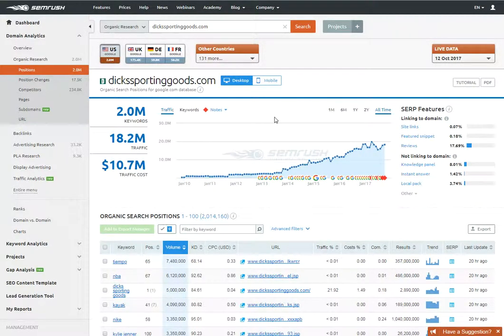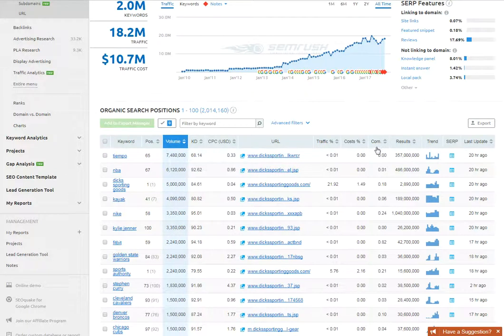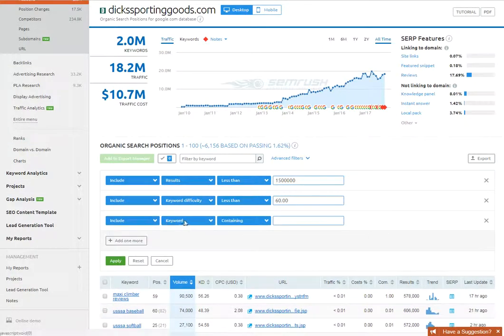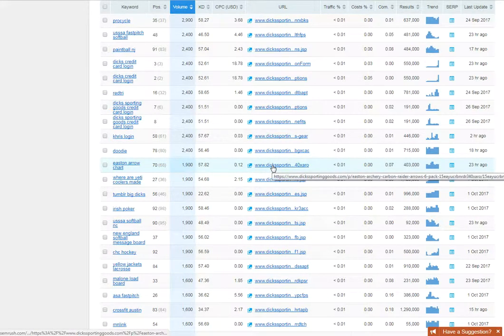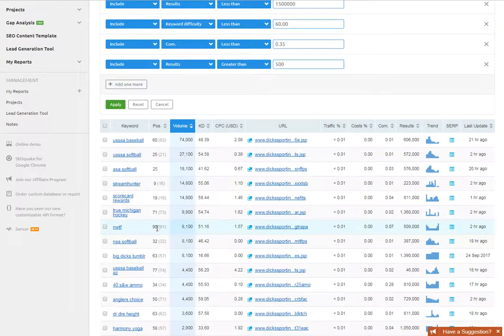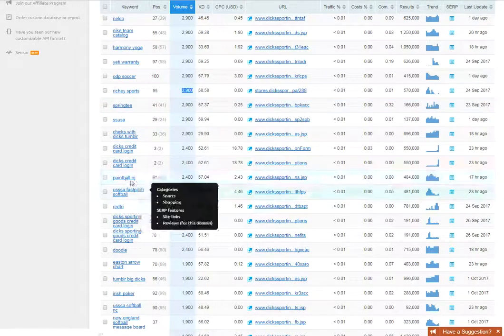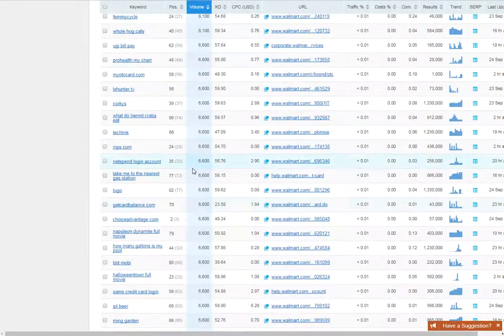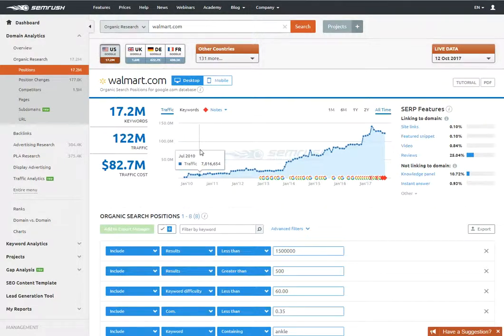SEMRUSH OUTSIDE Box THINKING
I hope this gets you thinking outside the box on how to use SEMRUSH.

There is so much you can do with SEMRUSH and it is worth your time to spend a few days learning it inside and out.

I hope to make some more videos showing you how to do some other fun things.

I hope it helped! If you want to know where my online journey started and how I learned a lot of what I do now you can stop